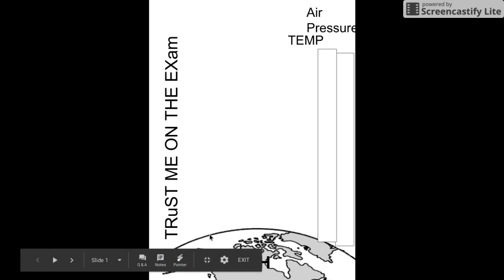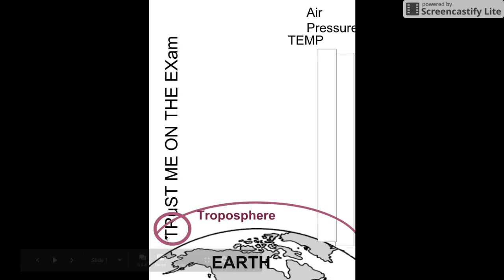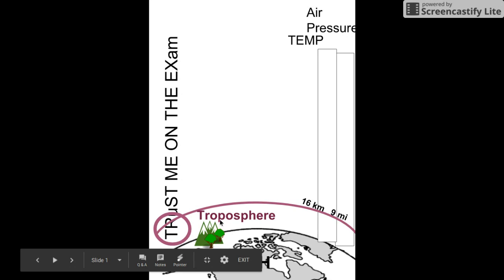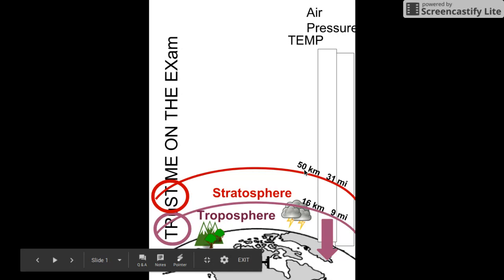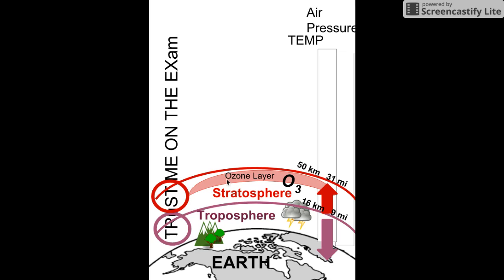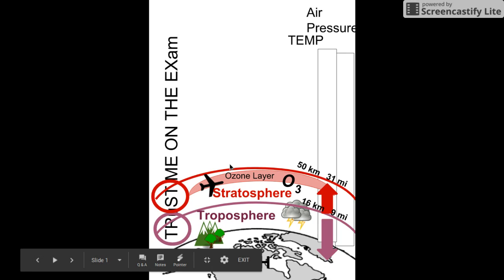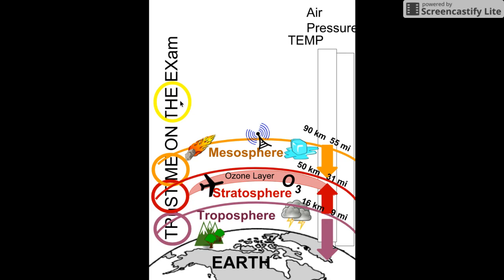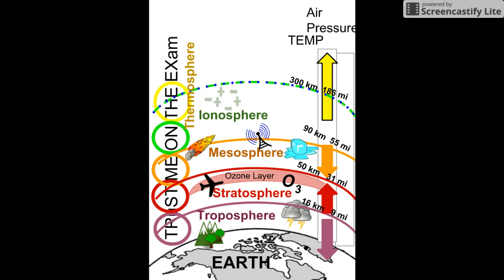Sep 15, 2017 7 58 AM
The Structure of our Atmosphere may seem a little crazy but each layer works to protect and help us in it's own way.  My students used this diagram to help them learn about the different characteristics, in each layer of our amazing Atmosphere.  This video was created so that students who missed class or who had a sub could get the same instruction as their peers.